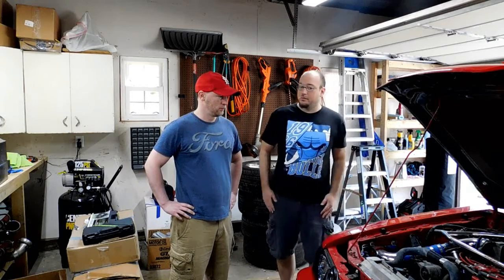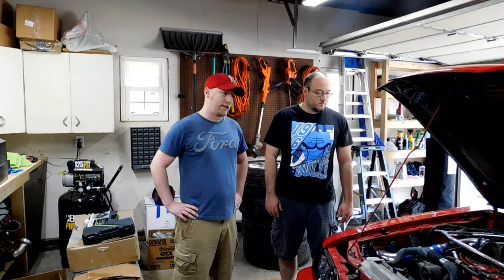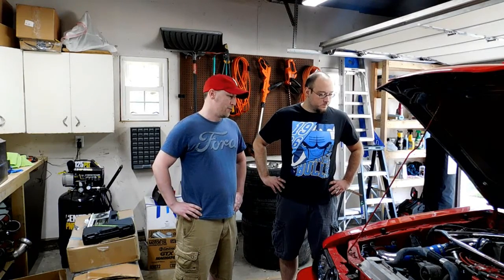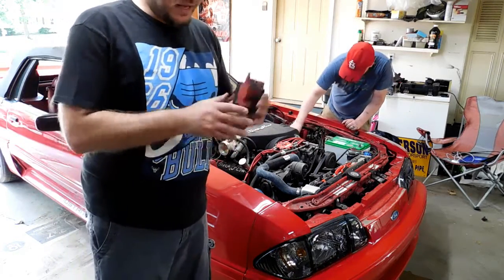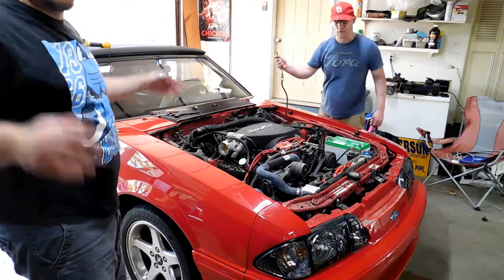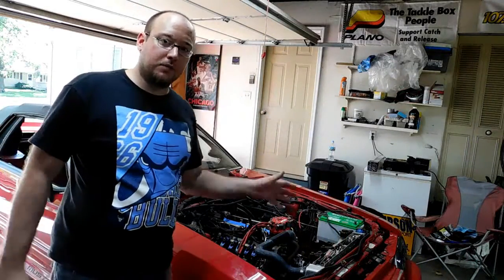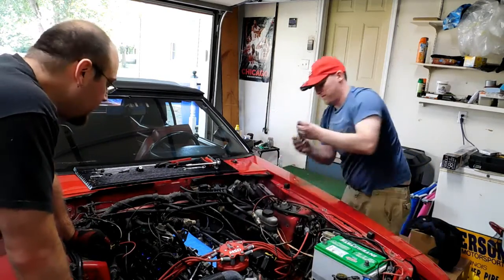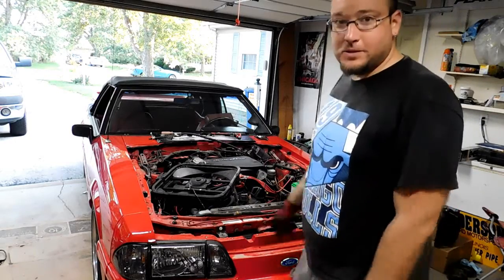91 Mustang Convertible work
My friend Rollie comes over to the garage to do some work on his 1991 Mustang GT Convertible.

Public Service Announcement: MSD... don't do it!